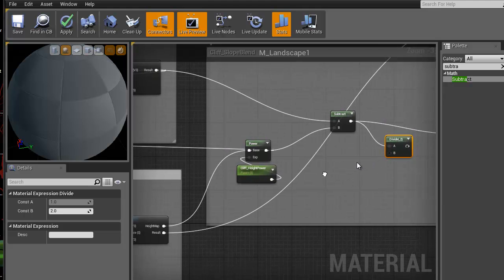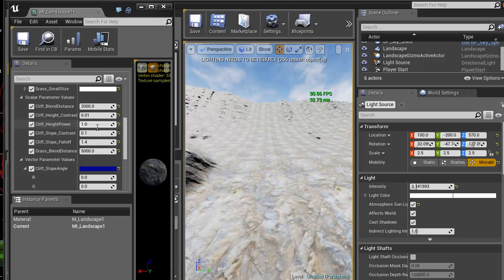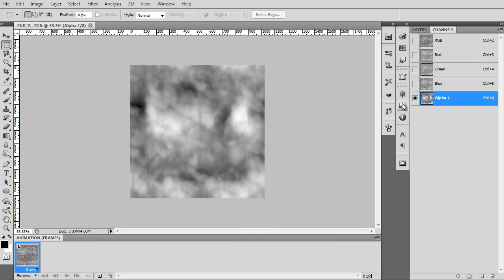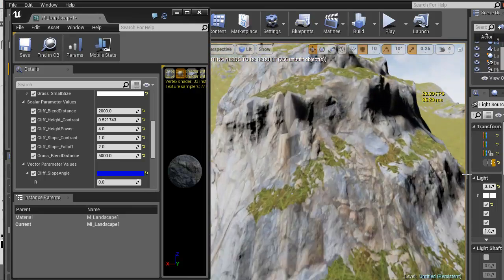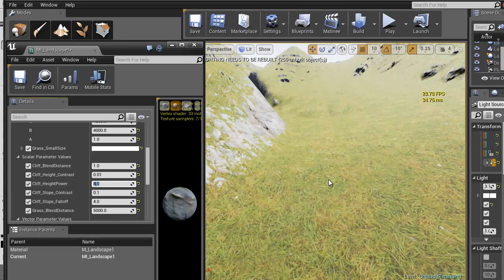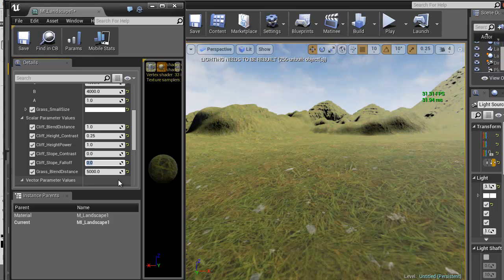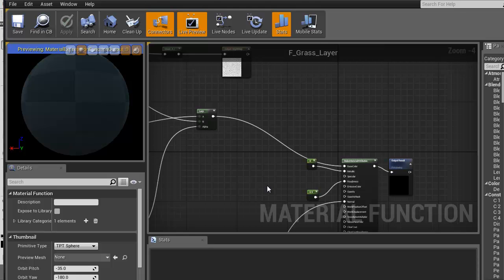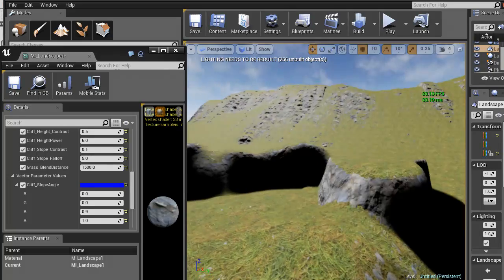UE4 Landscape Material Tutorial Pt3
There will be a summarization video coming out in a day or two which will more quickly explain how to create this material system. If you don't want to watch me develop it (and sometimes screw things up) just skip straight to that video when it's out.